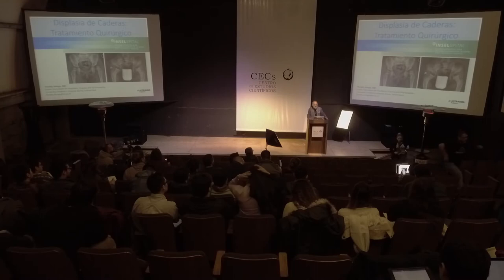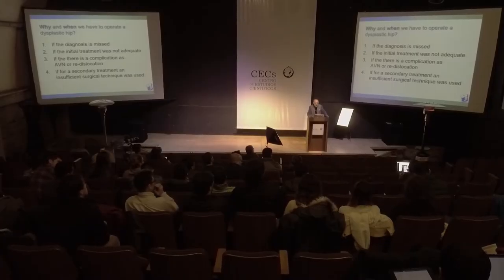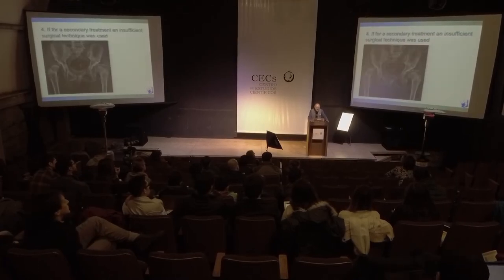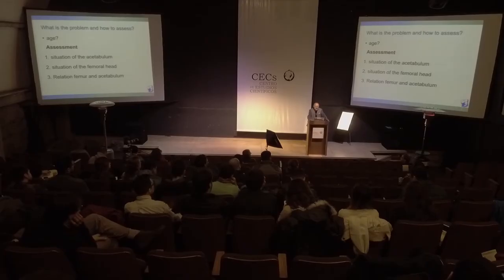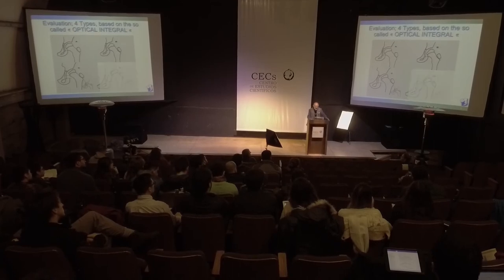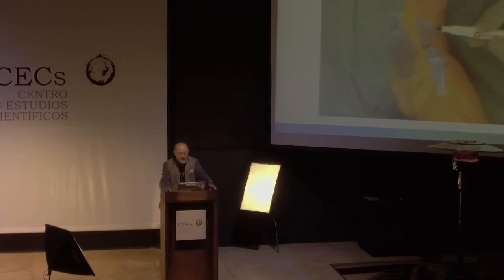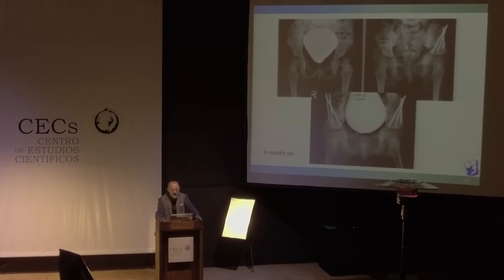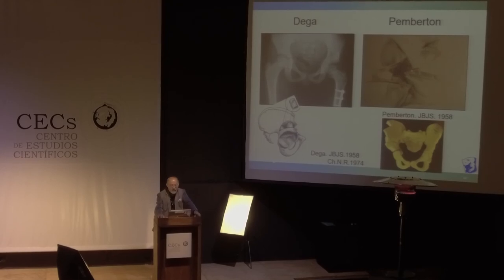Condiciones Ortopedicas - 9 - Hip Dysplasia: Surgical Treatment - Dr. Theddy Slongo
Condiciones Ortopedicas - 9 - Hip Dysplasia: Surgical Treatment (Displasia de Caderas: Tratamiento Quirúrgico) - Dr. Theddy Slongo